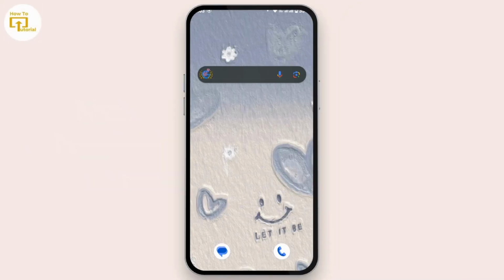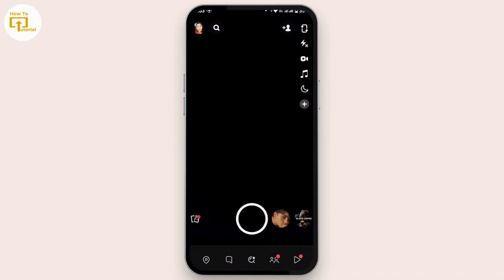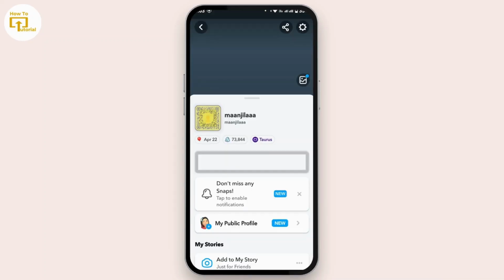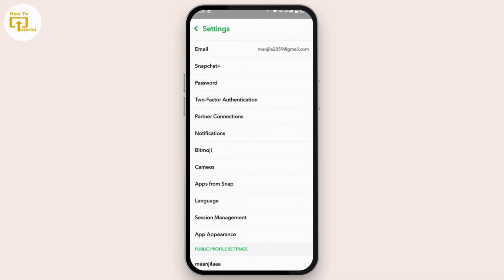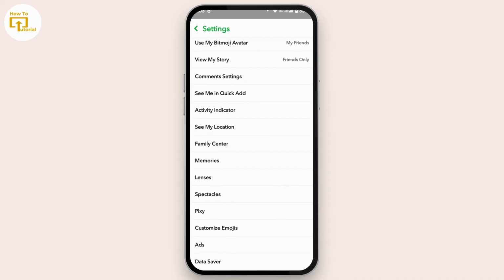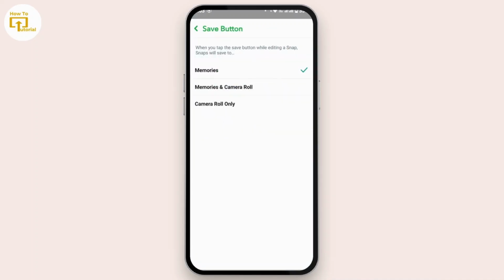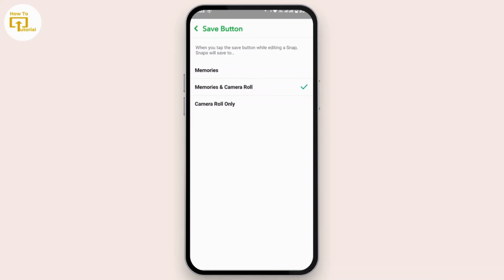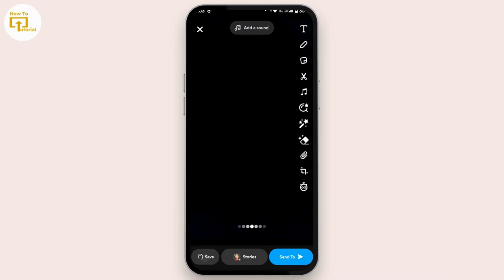How to Save Snapchat Photos to Your Gallery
How to Save Snapchat Photos to Your Gallery  @LoginHelps
Learn how to save Snapchat photos to your gallery with this easy, step-by-step tutorial. Discover the best methods to save your favorite snaps directly to your phone's gallery without any hassle.

In this video, you'll find out how to save Snapchat photos to your gallery, how to save Snapchat photos in gallery, and how to save Snapchat photos to your gallery without them knowing. Whether you're looking to save pictures or videos from Snapchat, we've got you covered!

Timestamps:
0:00 Introduction
0:20 Step 1: Accessing Your Snapchat Memories
0:45 Step 2: Selecting the Photo or Video
1:00 Step 3: Saving to Your Gallery